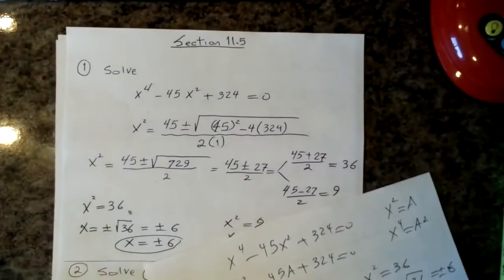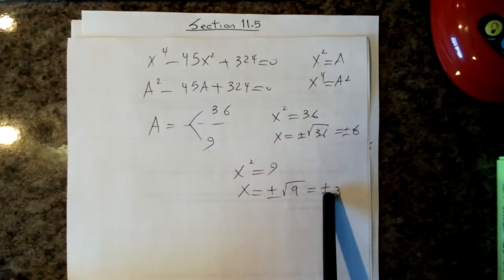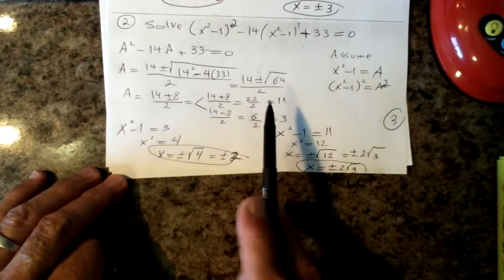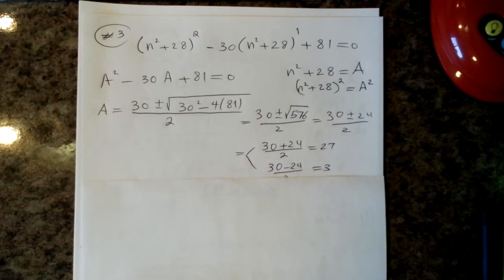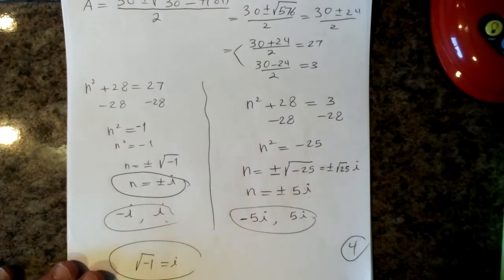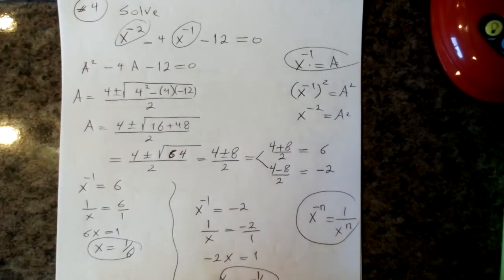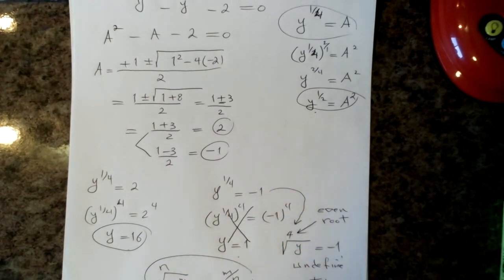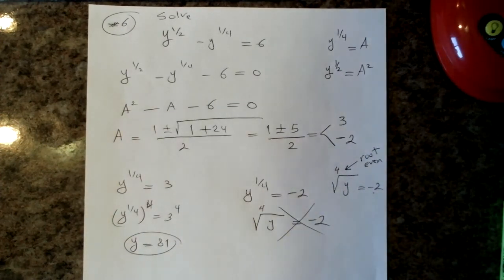Sec 11 5 math 96